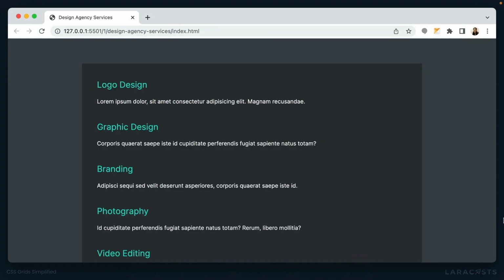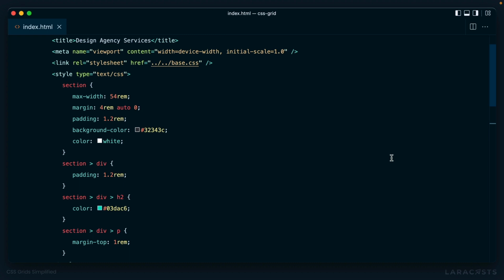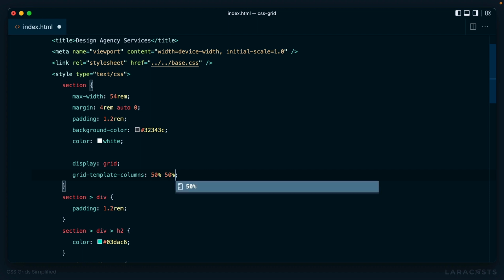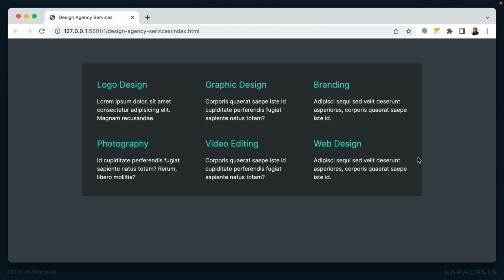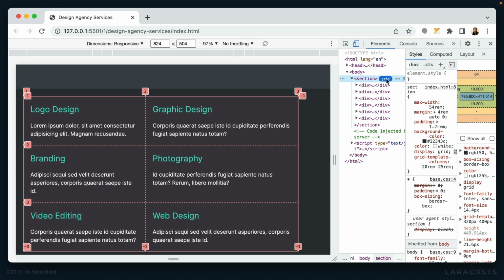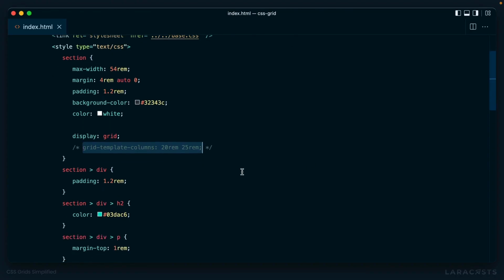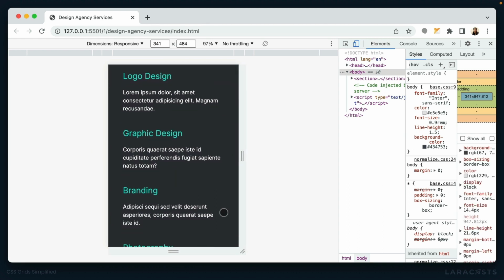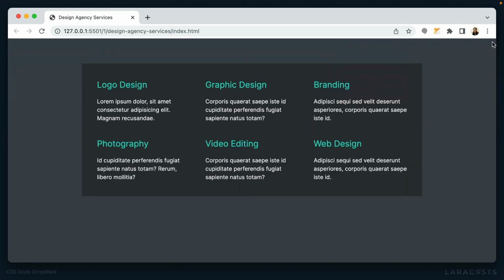1 Forst Look at CSS Grid